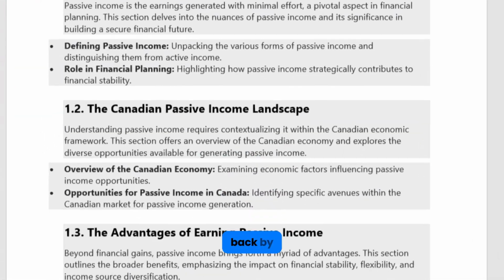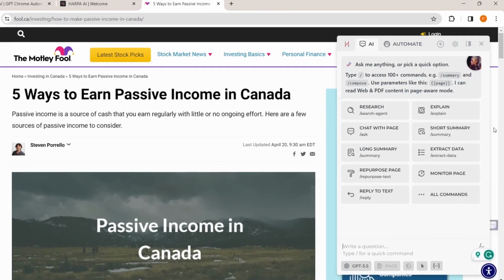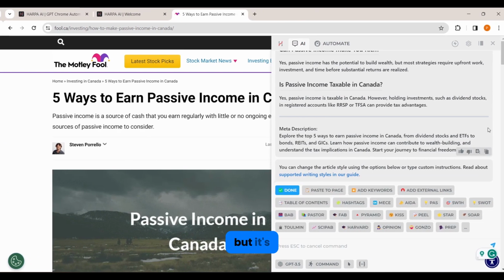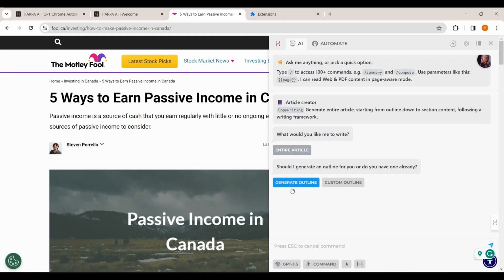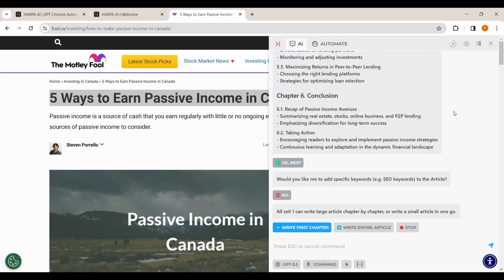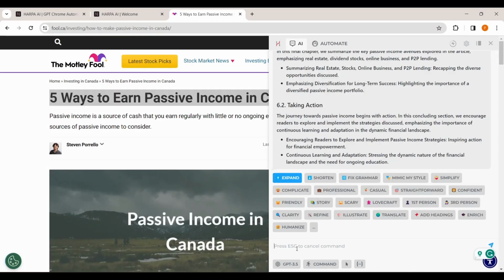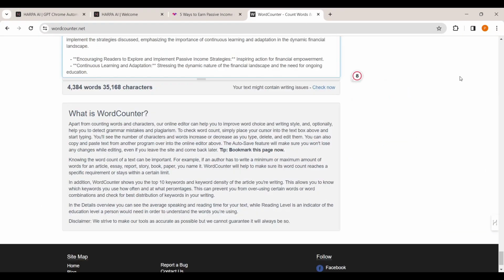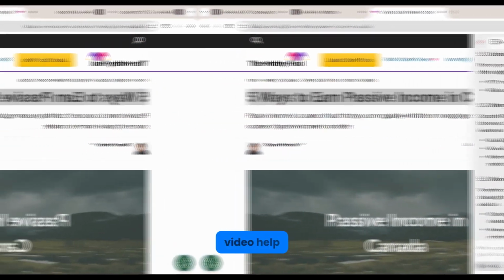The Future of Content Creation| Hyper-Personalized 4000 Word AI Blog Writing in 10 Minutes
Dive into the world of AI-driven hyper-personalized blogs. Craft unique, engaging experiences for individual readers with AI and SEO optimization. Unlock the power of AI blog writing with Harpa AI. Save time, customize the content, and boost SEO for engaging quality posts.